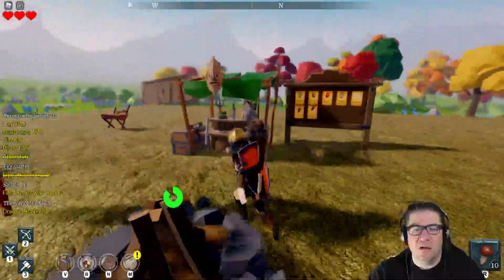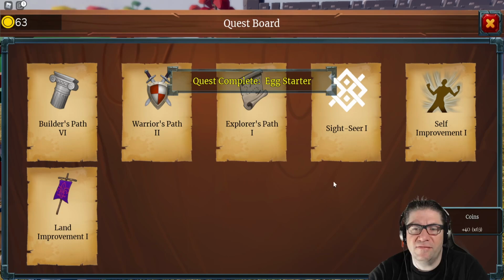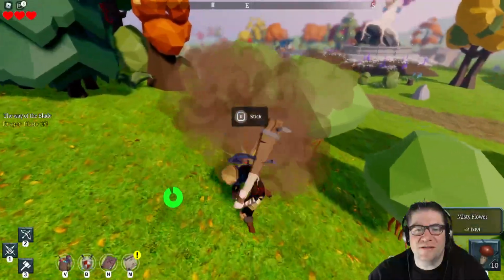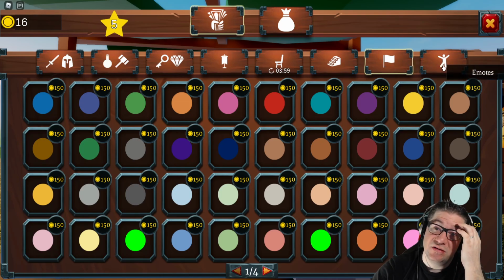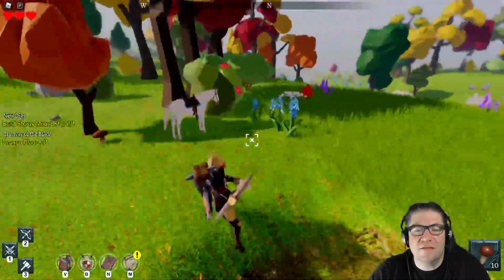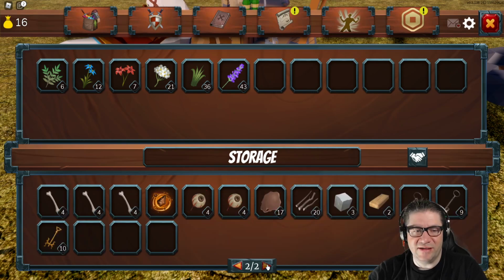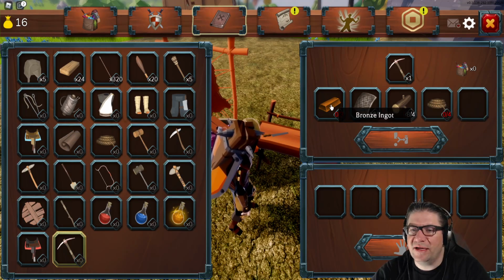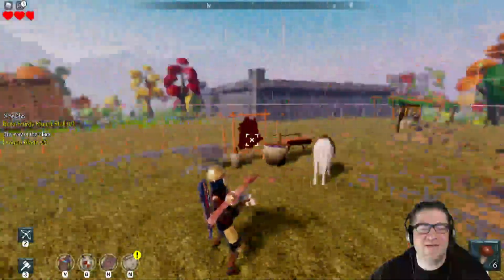Roblox - Dragon Blade - Quest For Bronze Pickaxe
In this episode of Dragon Blade, Roblox, I run through a bunch of quest, and try to build the anvil so I can create the Bronze Pickaxe. Love you all!!!